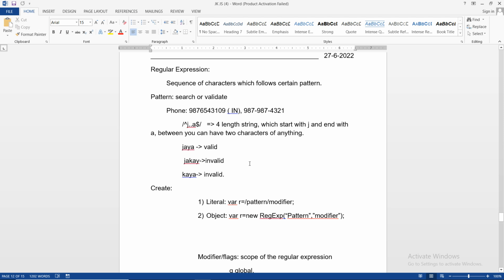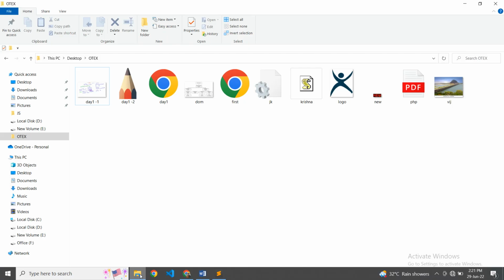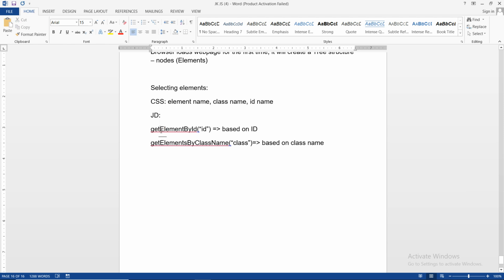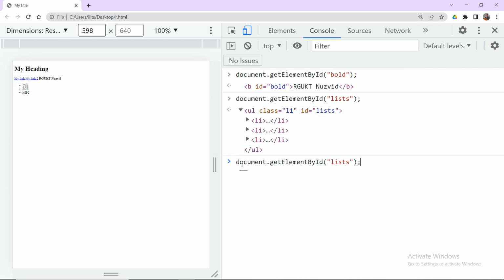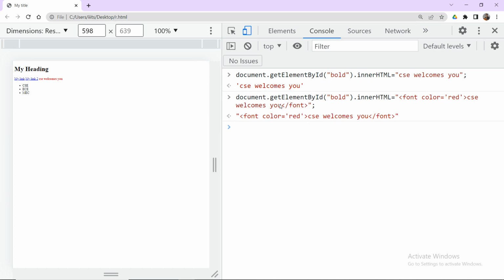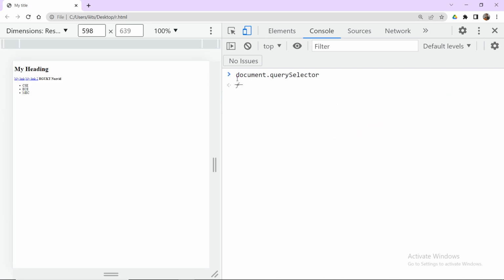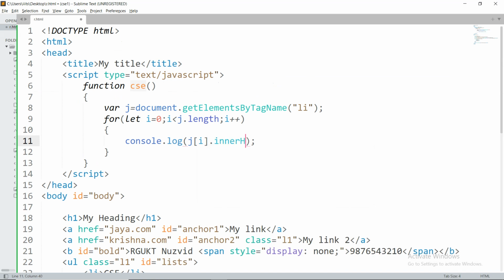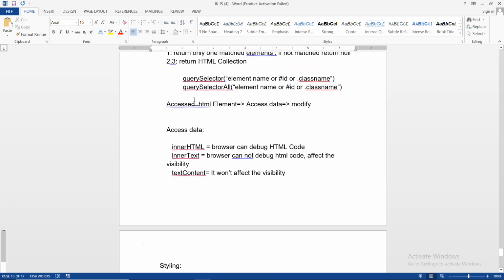72 || JavaScript DOM: Selecting Elements, Accessing Data, Styling - Real-Time Example Practical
In this tutorial, we dive into JavaScript DOM manipulation, covering how to select elements, access data, and apply styles with practical examples.

📌 Topics Covered:

Selecting Elements: Learn various methods to select HTML elements using JavaScript.
Accessing Data: Understand how to retrieve and manipulate data within selected elements.
Styling Elements: Explore techniques to dynamically apply CSS styles to elements using JavaScript.
Real-Time Example: Follow along with a hands-on example demonstrating DOM manipulation in action.
🔧 Hands-On Learning: Gain practical insights into using JavaScript to interact with the Document Object Model (DOM) and enhance your web development skills.